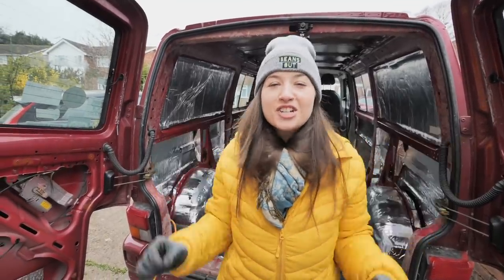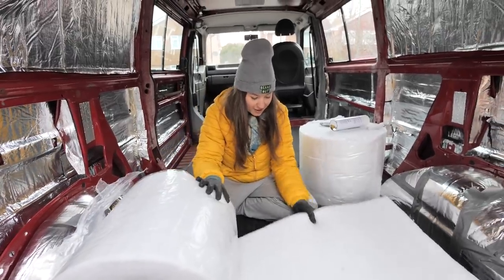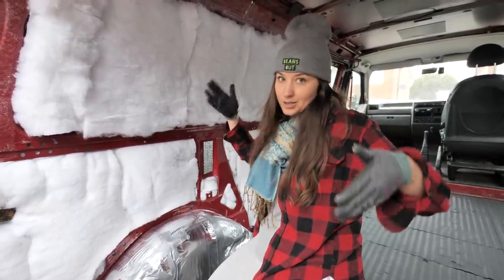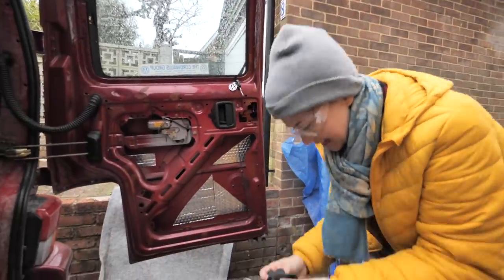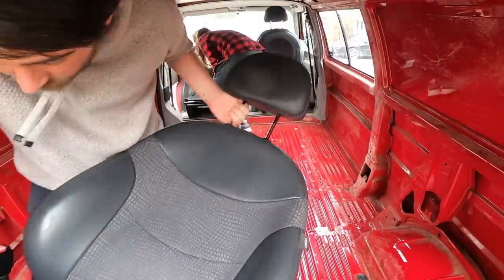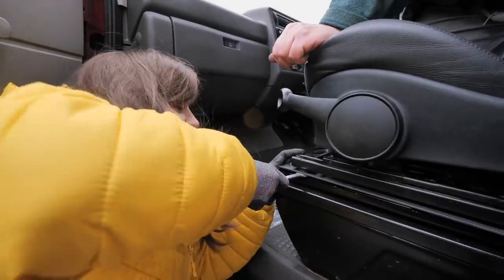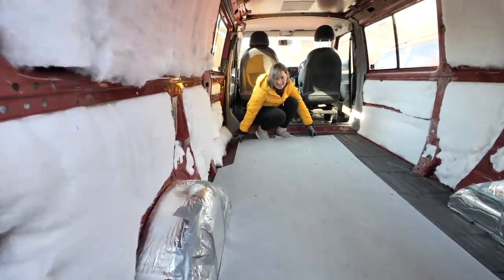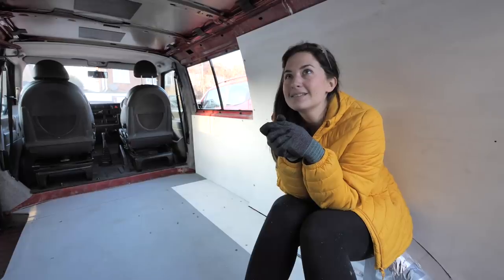Van Build Mistakes! Self Build Camper Van Conversion For Dummies Part 2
We made our first van build mistakes on our self-build camper van conversion for dummies series. This was our first hit to our van life dreams but half the fun has been coming up with ways to overcome the problems. In this video we carry on with the insulation, putting on the ply floor & walls, and try to fit a swivel seat in our vw t4. I am sure this won't be the last mistakes we make on this DIY camper conversion series but hopefully, we will keep overcoming them :)

⭐The equipment we used:
Insulation - Dodo Thermo Fleece (£29.99)
Insulation - Dodo Thermo Fleece Slimline (£29.99)
Swivel - Sportscraft Swivel Seat Base (£149)

▹AirBnB - Get up to £50 off your first trip